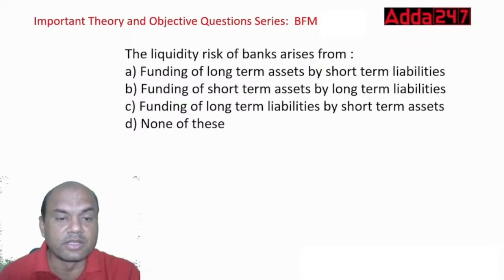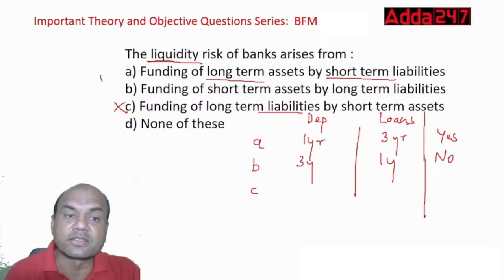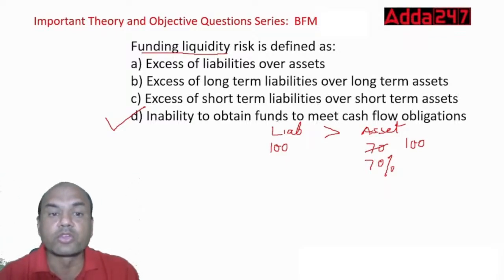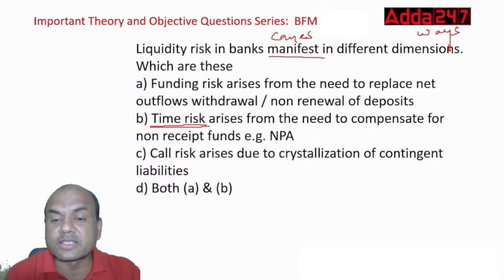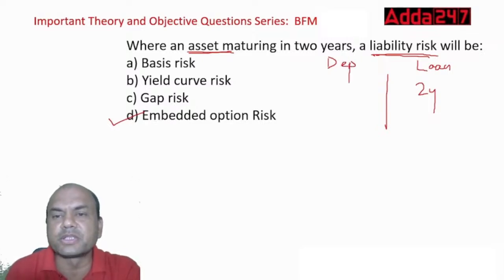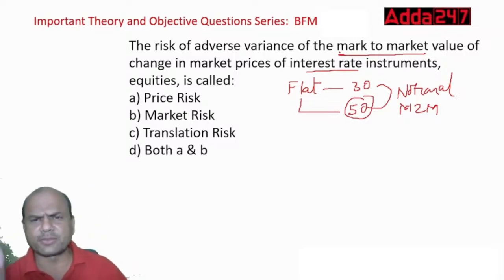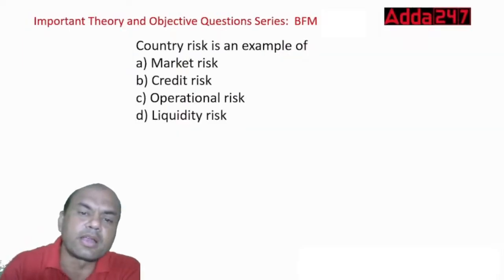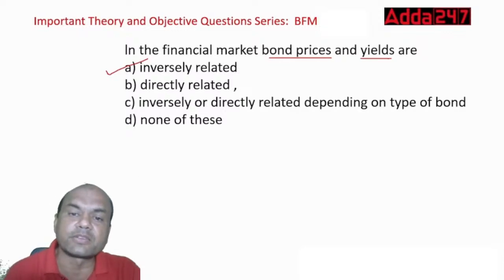CAIIB July 2024 | BFM | Macmillan Most Important Questions | English Medium | Class 8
CAIIB June July 2024 | BFM English Medium Macmillan Most Important Questions | CAIIB Bank Financial Management | CAIIB 2024 Syllabus | CAIIB 2024 Preparation | CAIIB 2024 Online Classes